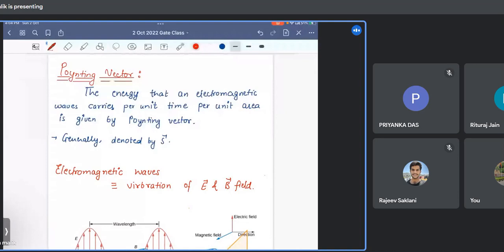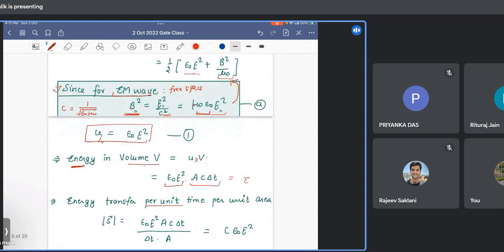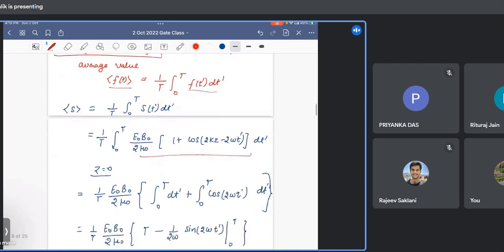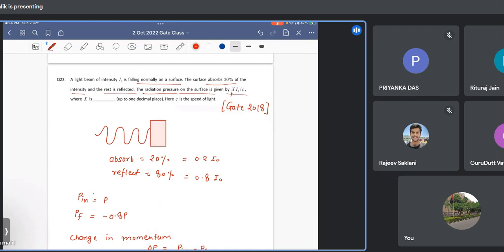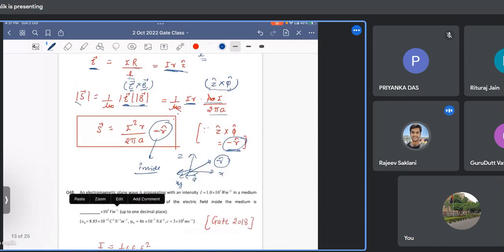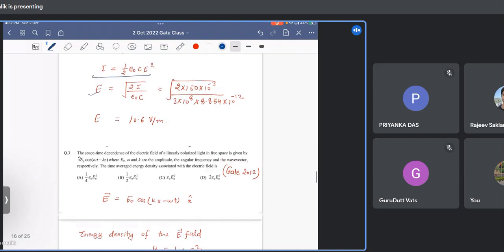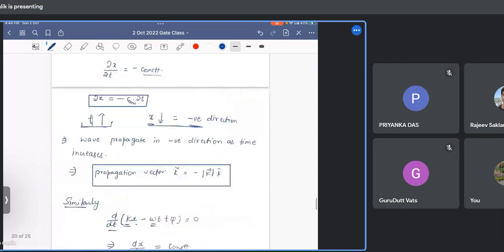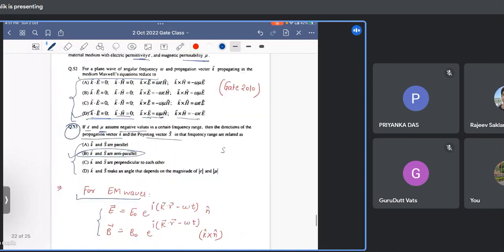GATE Preparation PH34 | Concept of Poynting Vector | Physics